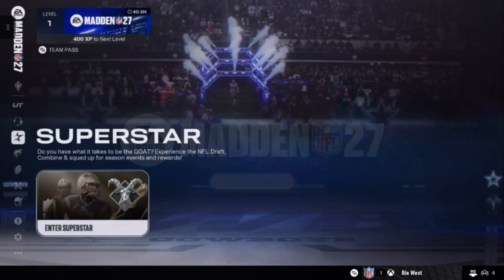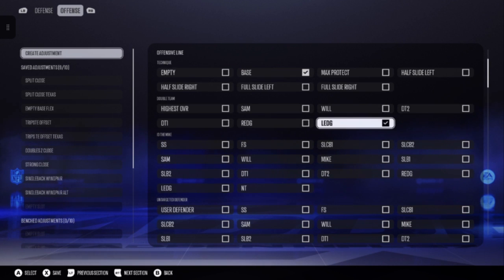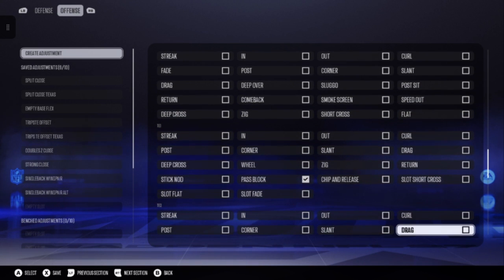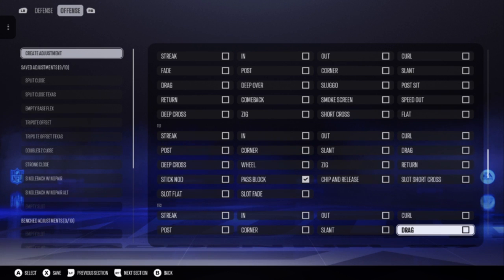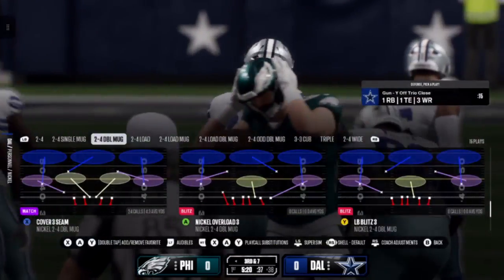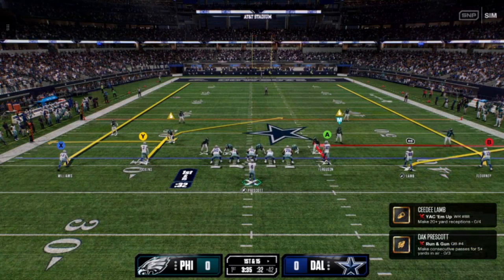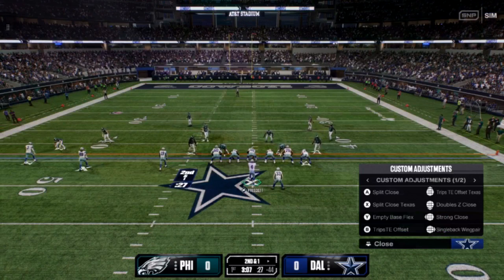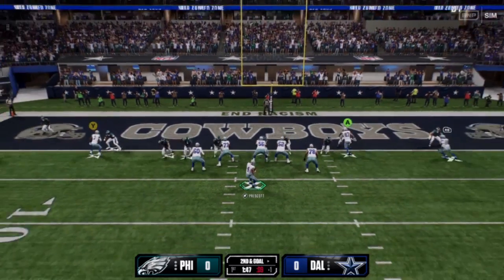Creating Custom Adjustments In Madden 27